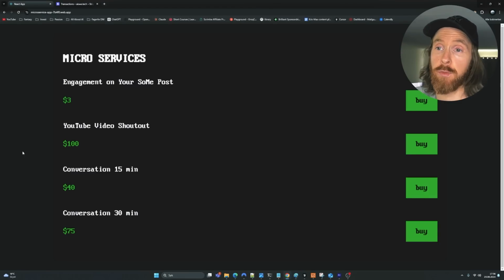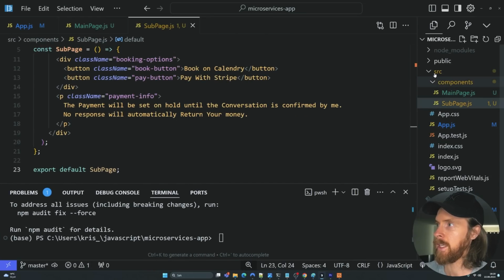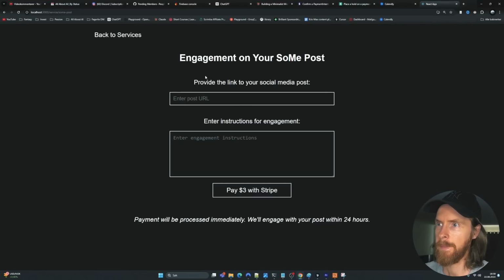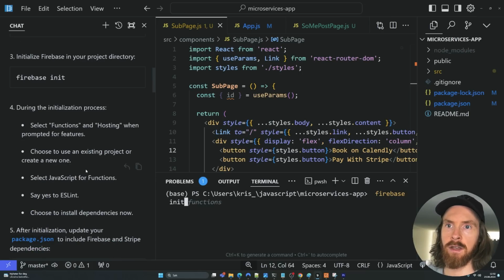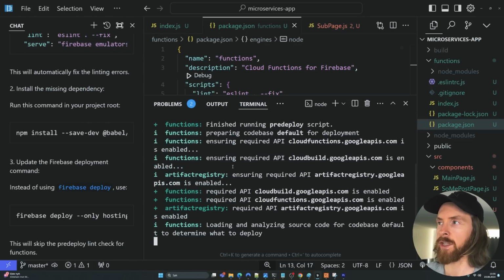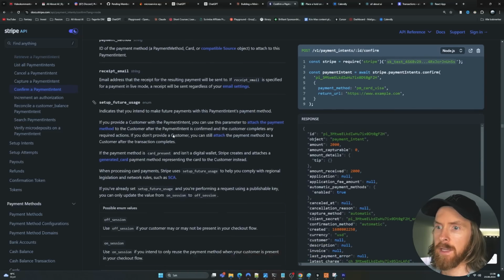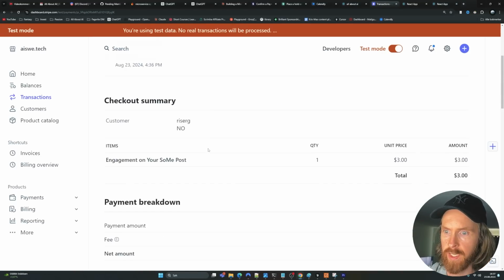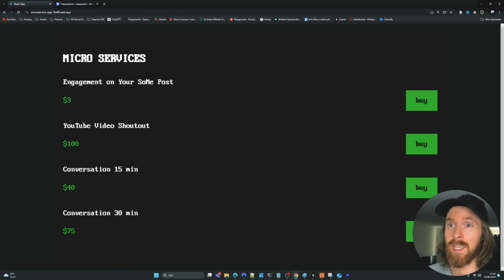Coding With Cursor AI: Lets Build a Full-Stack Web App feat Stripe | Full Tutorial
00:00 Todays AI Web App Project
03:26 Visual Prompt and Design
06:34 Claude Projects + Custom Instructions
07:40 First Prompt
09:08 Cursor AI IDE Setup
12:57 First Itteration
13:48 Visuall Prompt Itteration
18:48 Adding Subpages
25:18 Adding Styling with Cursor
29:49 Backend Idea
31:16 Firebase Setup
37:20 Stripe Integration
39:00 Stripe Backend Cursor
44:19 First Firebase Deploy
48:00 Stripe Test Mode Setup
51:46 Firebase De-bugging with Cursor
54:04 Stripe De-bugging with Cursor
56:05 App is working?
57:47 Adding Stripe Custom Feature
1:00:50 Testing Stripe Capture Feature
1:02:56 Adding Feature with Cursor Composor
1:07:10 Adding Stripe Meta Data Feature
1:08:52 Testing Stripe Meta Data Feature
1:10:42 Switching from Test to Live
1:13:45 Some Final Touches
1:15:25 Cybersecurity?
1:17:55 Make Takeaways Coding with Cursor AI